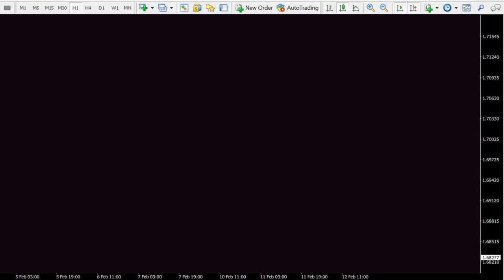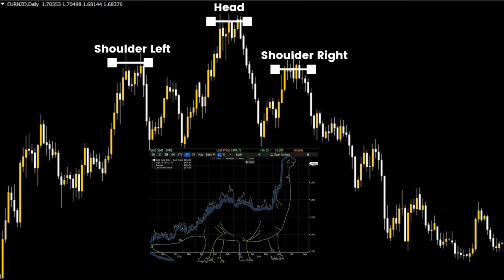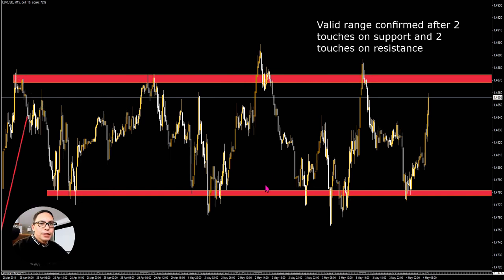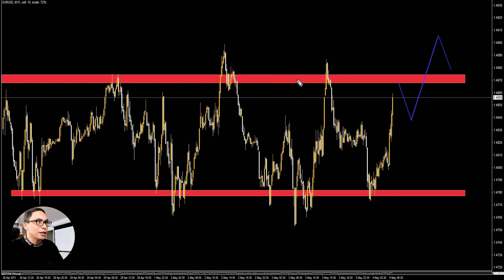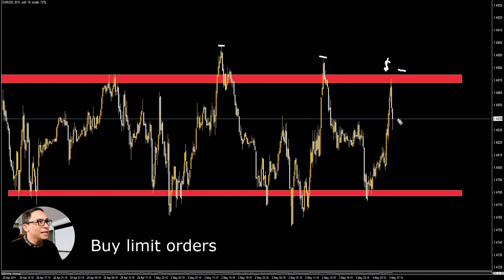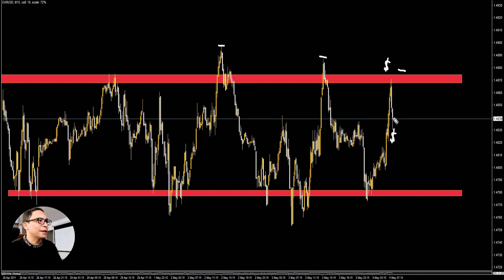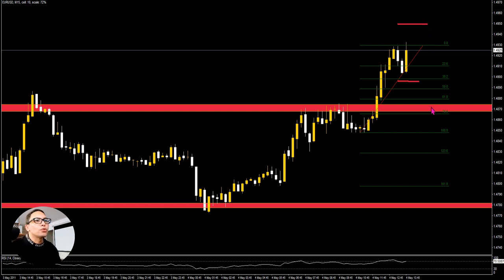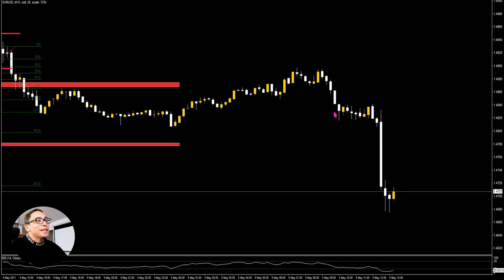time tested trading strategies - fx trader edge